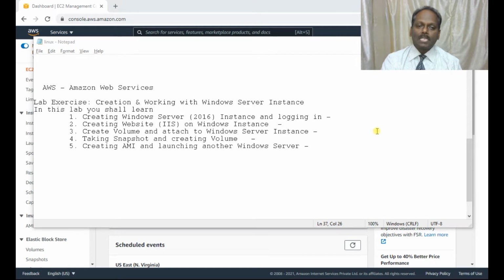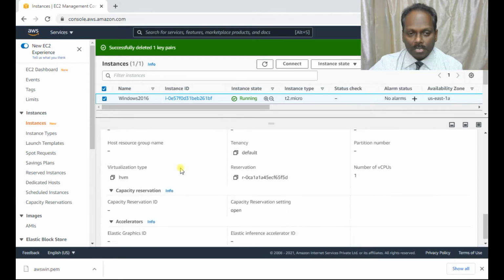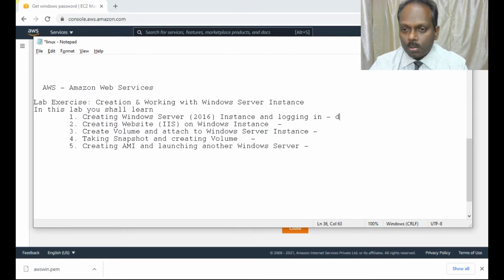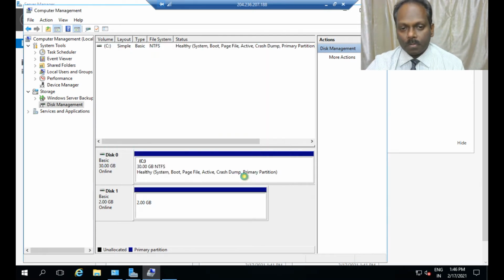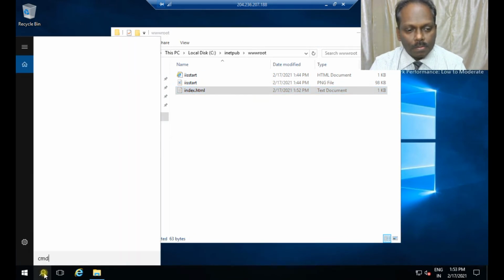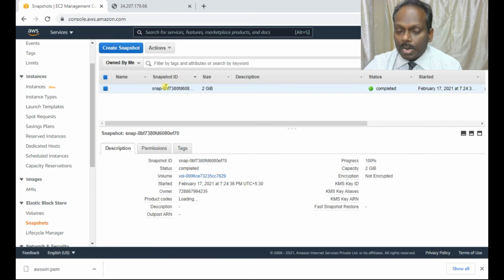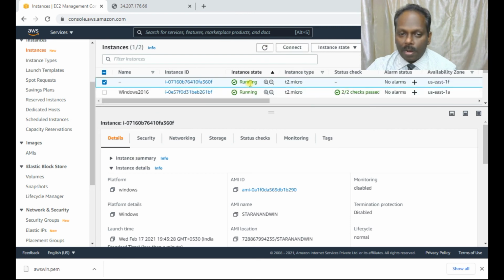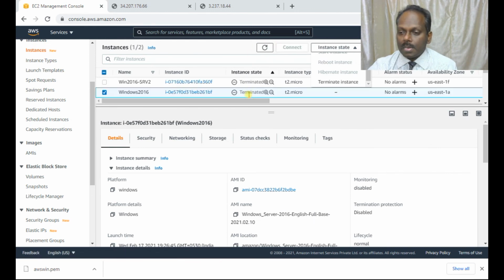1. Amazon Web Services - Windows Instance, Volume, Snapshot, AMI and Web Server Creation - Anand K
Creating Windows Server 2016  Instance,
Volume creation and Attach to Instance,
Taking Snapshot and restore,
Creating AMI (Image) and creating EC2 using AMI,
Creating IIS Webserver on Windows Server